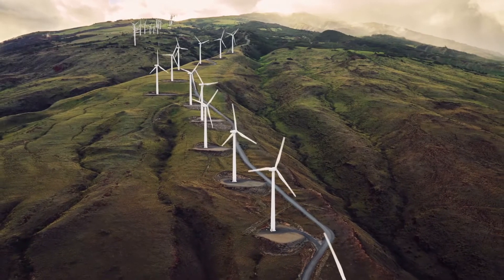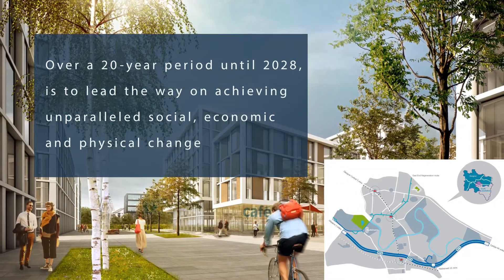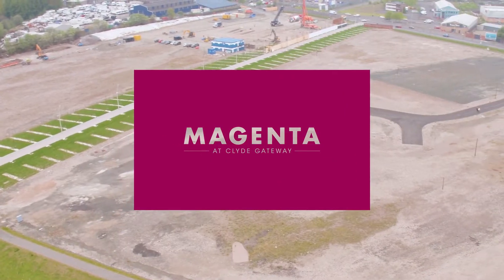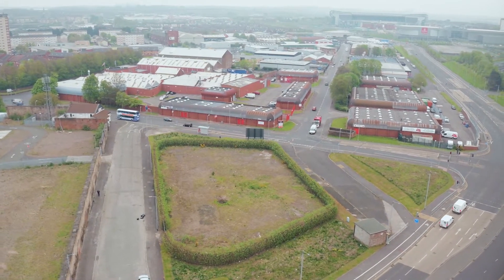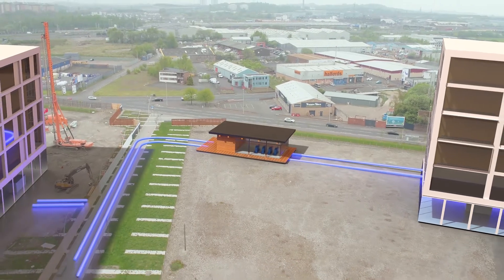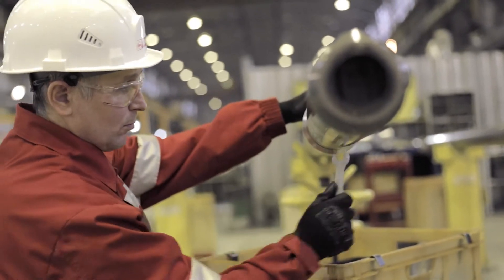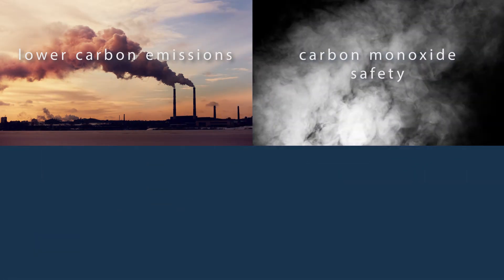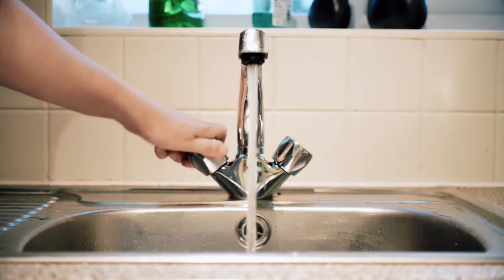SHARC Energy Systems Clyde Gateway Video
SHARC Energy Systems are the world leading waste water heat recovery service providers. This video addresses how we'll benefit the community at our new Clyde Gateway home.
At the core of it, we'll be providing renewable heat energy but in the wider scheme so much more...